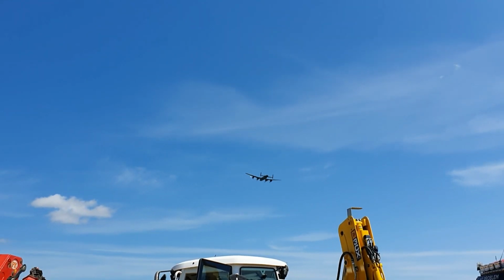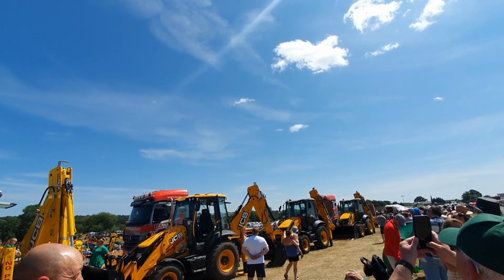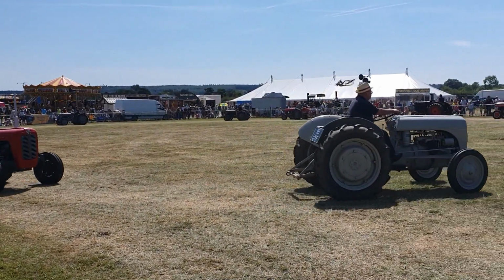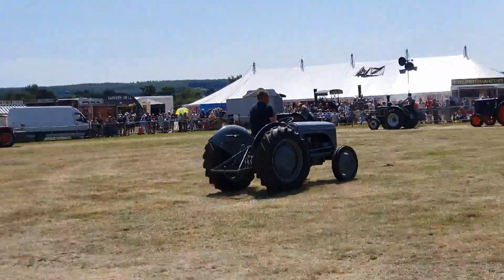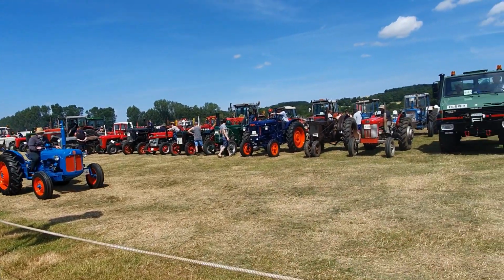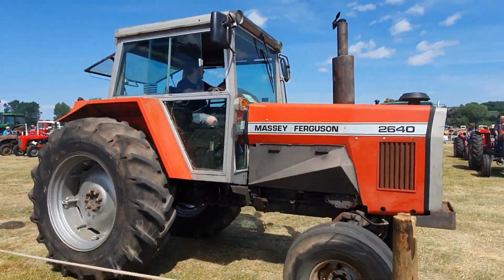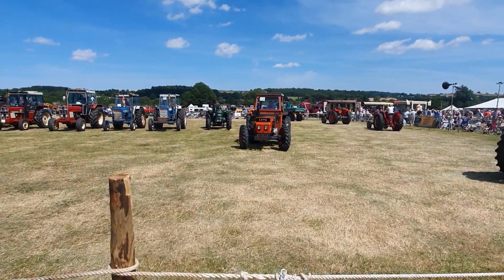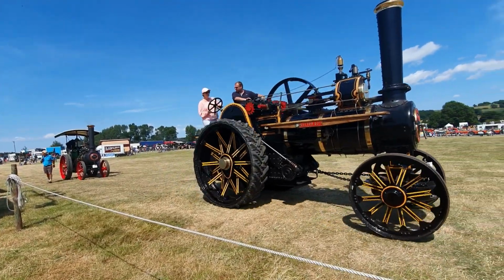Masham Rally : Part 3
Masham Steam Rally
Yorkshire
15th July 2022
Part 3

TRACTOR PARADE & VOLUNTEER STEAM DRIVING!

This is Masham Rally, which has taken place fir the first time since 2019!

Classic Cars, Motorbikes,  Commercial Vehicles,  Tractors and Land Rover's attended as well as the essential Steam Engines.

Thime third broadcast, shows the diverse range of Vintage Tractors since the War, with a surprise few from the mid 1940s!

The Rally also had 'Dancing Diggers", and various stalls and stands over the weekend.

@BBRC 7612